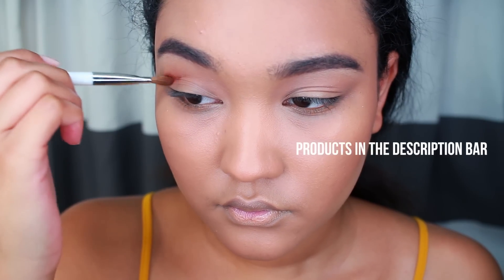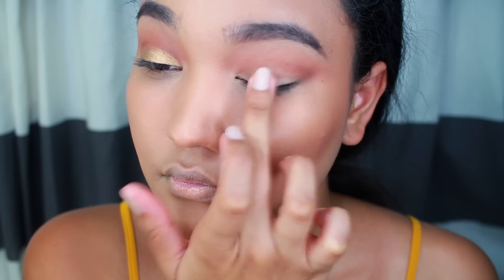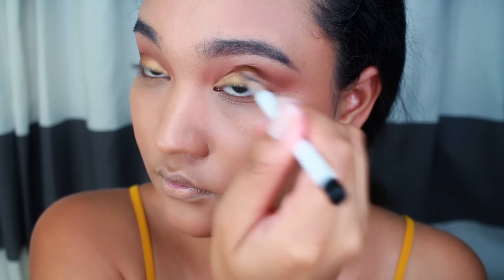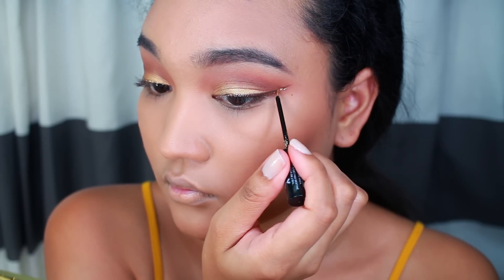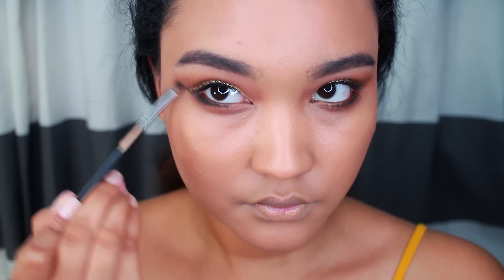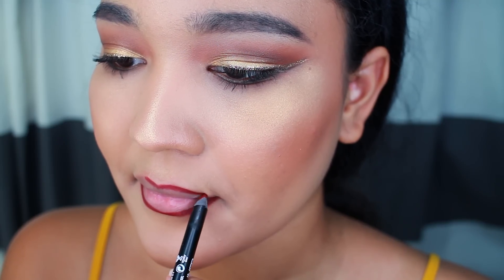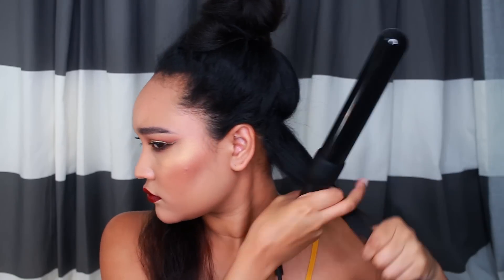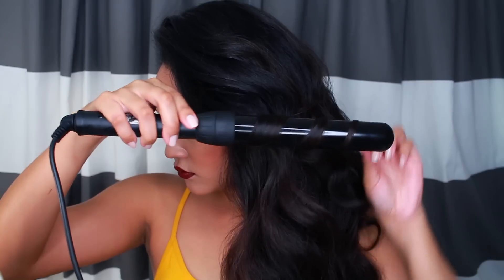NYE: Gold Lid + Berry Lip Makeup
NYE Gold Lid + Berry Lip Makeup tutorial! I had two looks in mind for New Year’s Eve Makeup; here’s the other makeup tutorial! This is a very simple/easy look — I thought it would be great if you want to wear gold eyeshadows and a vampy berry lip!

City Color Eyebrow kit (Dark) + ABH Brow Gel (Clear)
Monistat Chaffing Gel (For face primer)
Covergirl 3-in-1 - Golden Tan
HardCandy Glamoflauge - Tan
City Color Flawless Mineral Powders - Natural and Tan
City Color Bronzer Pecan Pie
MUG Shadows: Peach Smoothie, Cocoabear, Mocha, Corrupt + Vanilla Bean
Pili Cosmetics Gold Shadow - Banzai
Sonia Kashuk Gel liner - Brown
Lorac Pro Mascara - Black
Nyx Cosmetics Gold Glitter Liner
City Color Sunlight trio collect. 2
City Color Lipliner- Currant
City Color Lipstain - Chocolate Merlot
Brushes: Real Technique, Kaibrooks, Crown Brush, Sonia Kashuk, unknown brand, Elf cosmetics
White Truffle Serum also from NuMe

On me: Nails: Essie Vanity Fairest
Top: Forever 21 Basics

MUSIC
Song: Chic, by yours truly! My Music Channel

Not a sponsored video. All products used were purchased by me. :)

P.s, Sorry I’ve been MIA! These last few months have been so busy and crazy! I’m going to try my best to get more videos up for you this week! Love yous! - Kalei